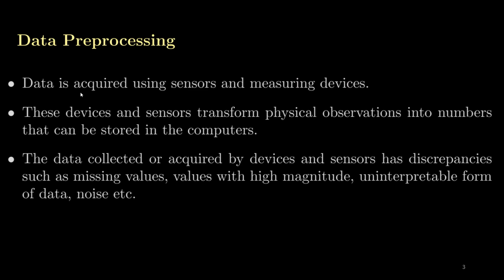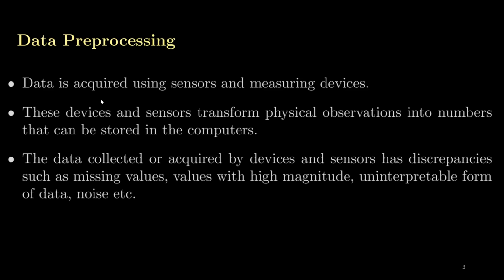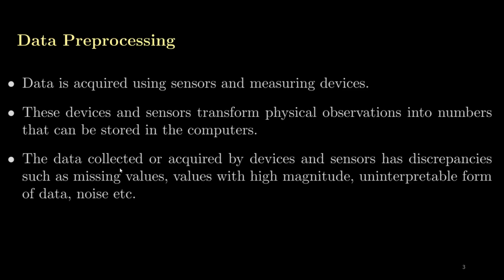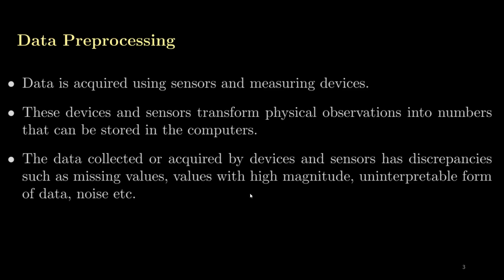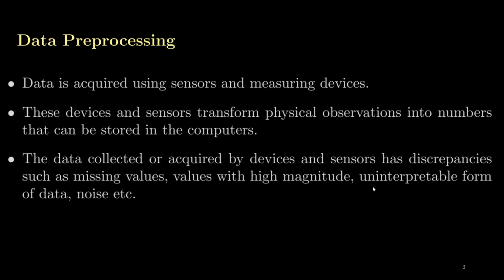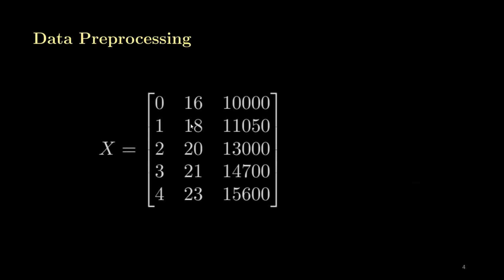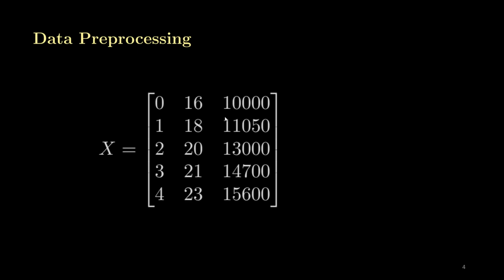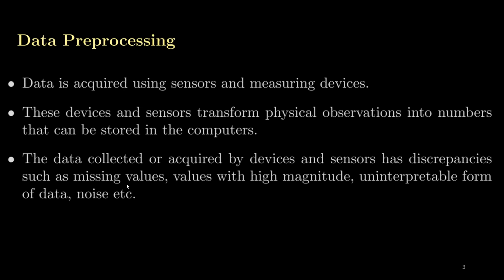Lecture 01:Data Preprocessing: Why we need data preprocessing?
Data preprocessing is needed because raw data is rarely clean, complete, or ready for analysis or machine learning. Proper preprocessing improves data quality and directly impacts model performance and reliability.